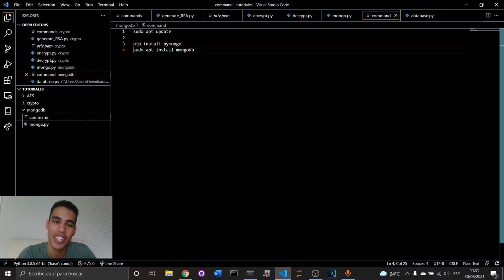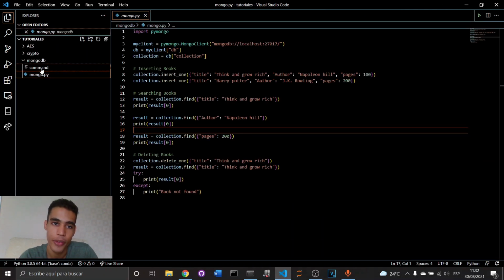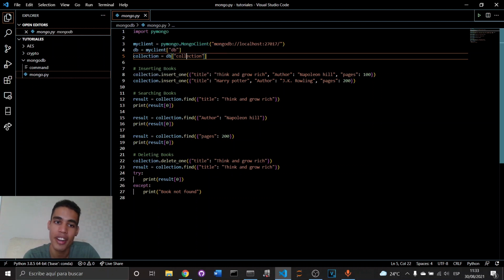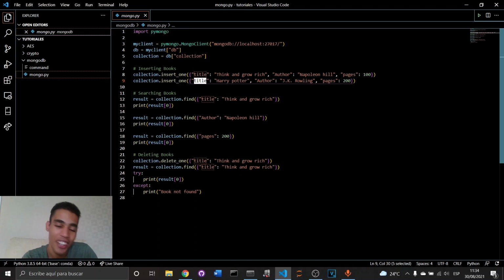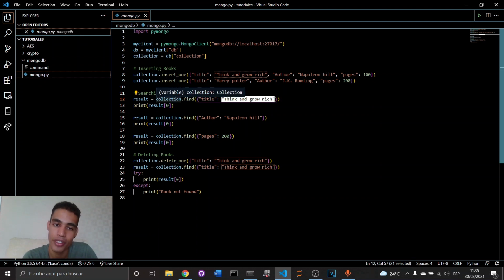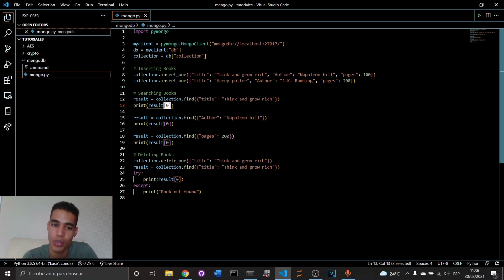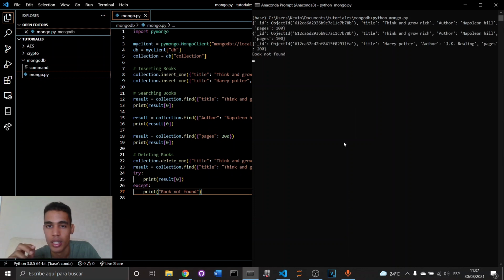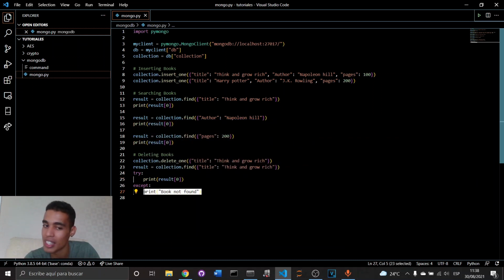PYTHON COURSE #14 - Using and installing mongodb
In this video I'm going to teach you how to use mongodb with python.